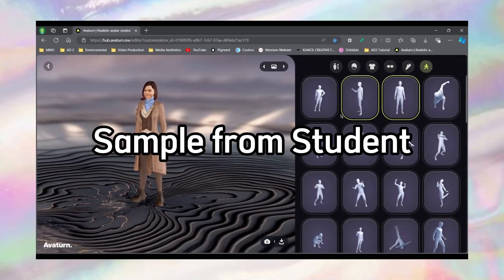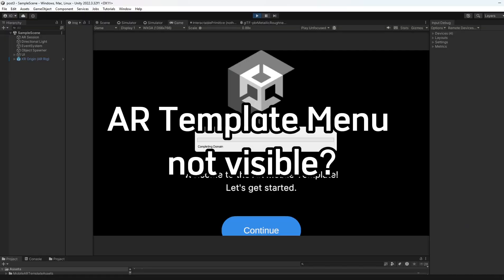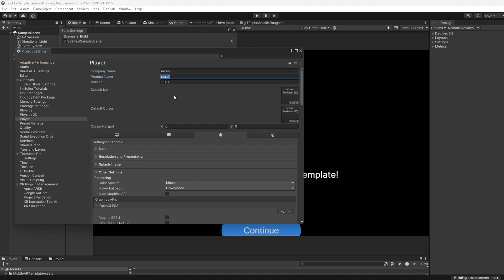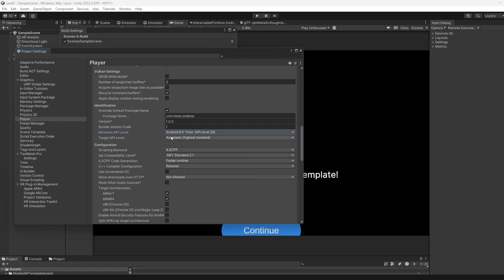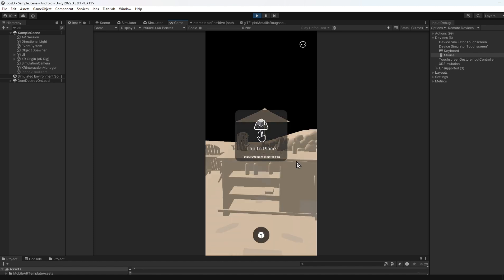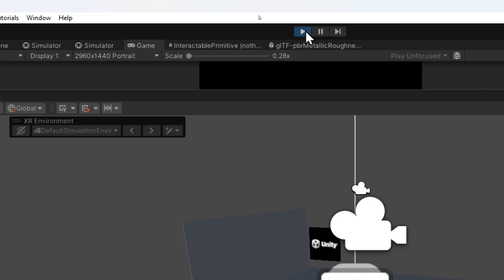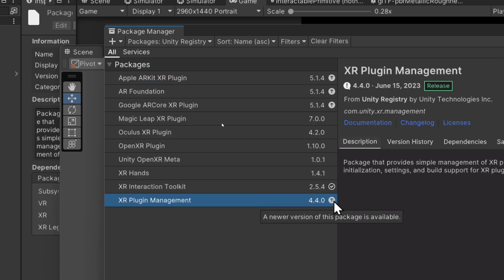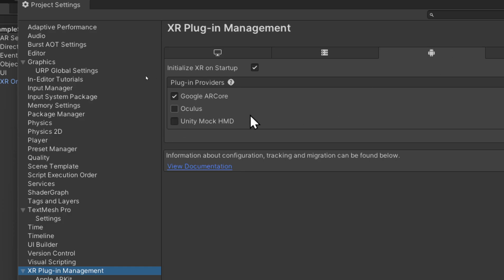Sample from student - unity AR - and some solutions to problems faced by students.